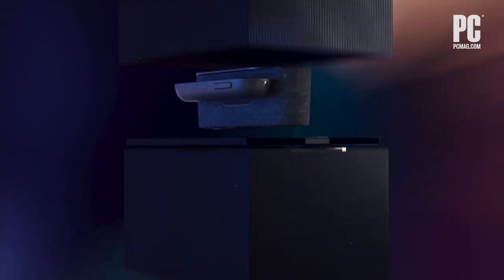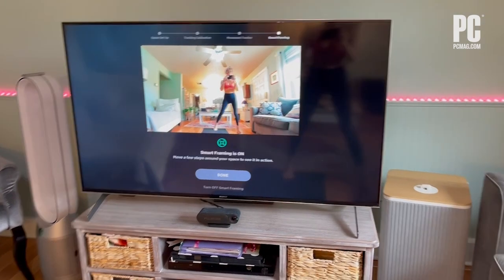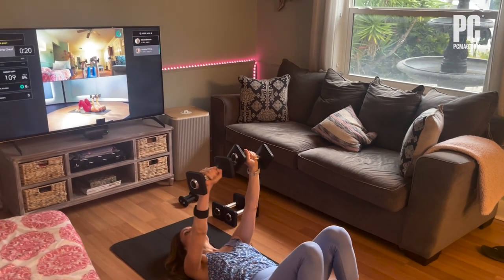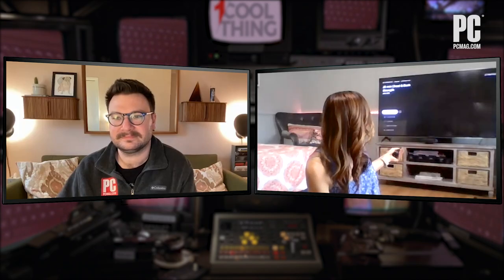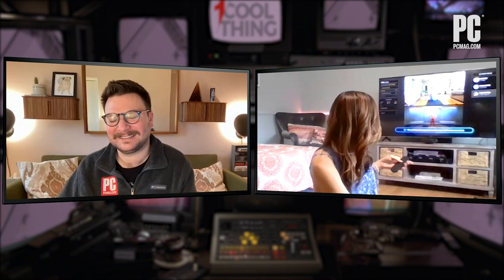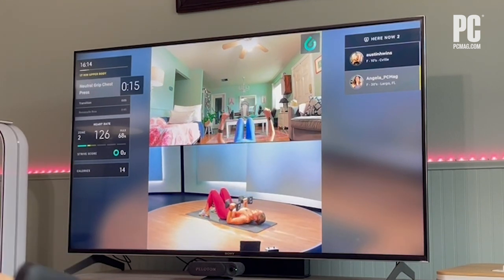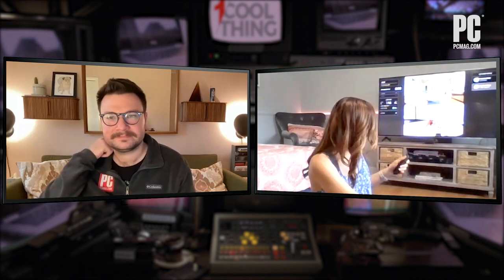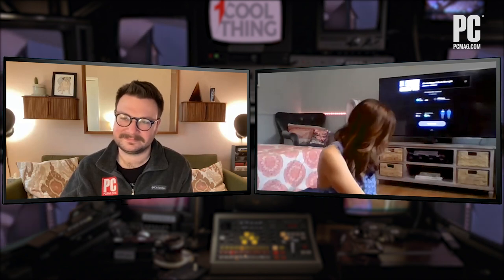Peloton Guide Review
Peloton's take on smart strength training.

00:00 Introduction
01:56 What comes with the camera for $295?
04:00 Peloton Guide vs. Tempo Move
05:05 How do you use the Peloton Guide?
10:39 How does the motion tracking work during the exercises?